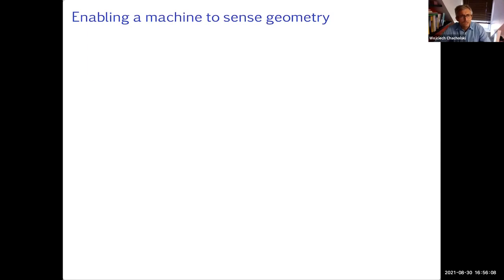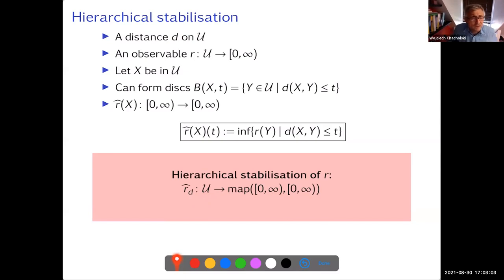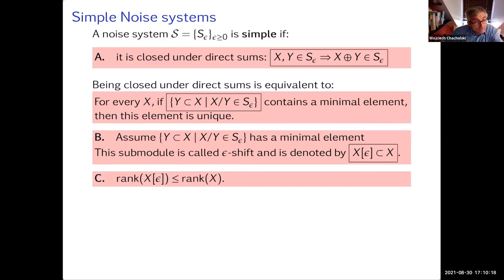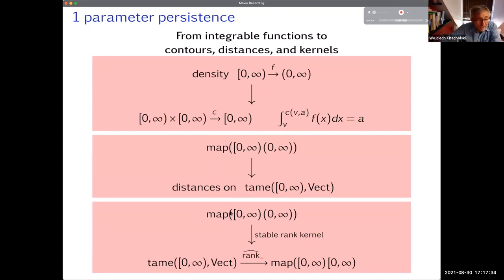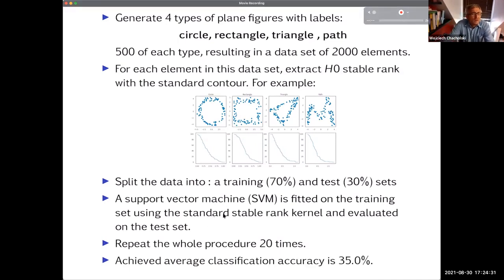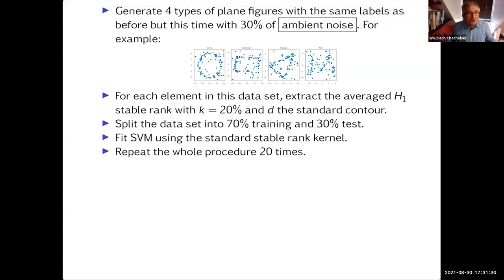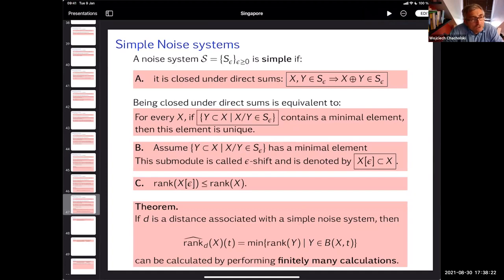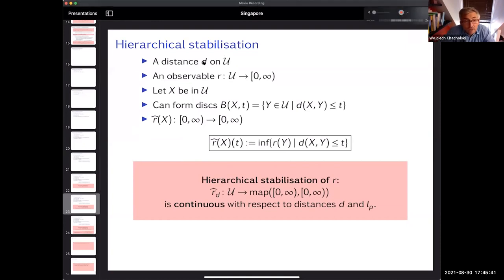Wojciech Chachólski (8/30/21): Enabling a machine to sense geometry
I will explain how to construct a reach space of kernels on persistent modules called stable ranks, enabling a machine intelligence to sense some geometry. I will illustrate how to use this sense in some synthetic and real applications.